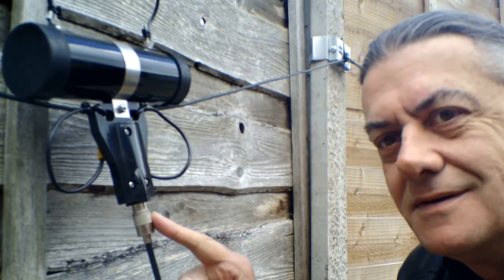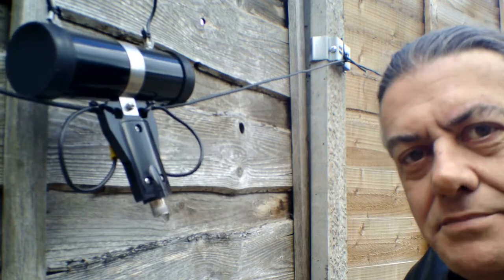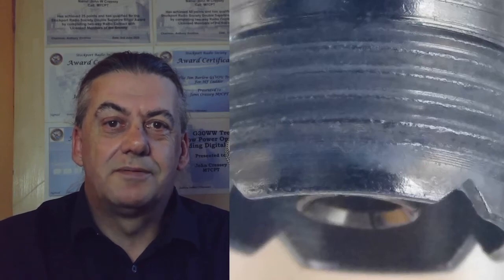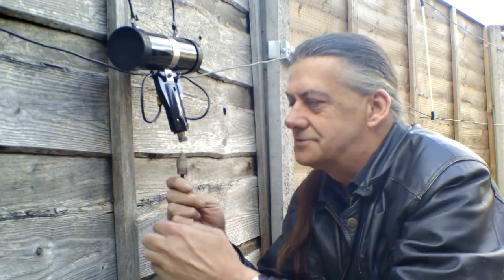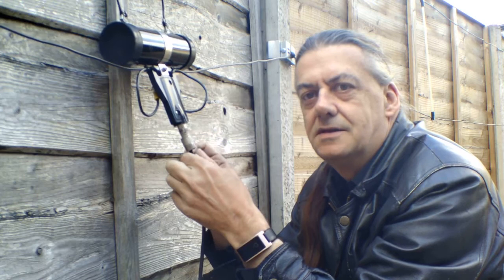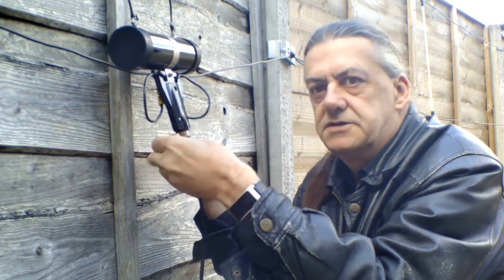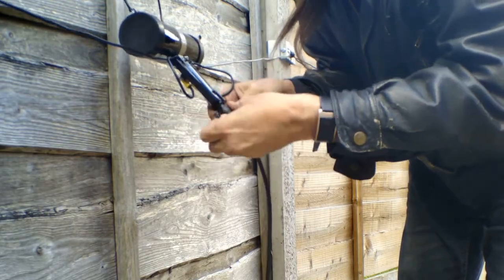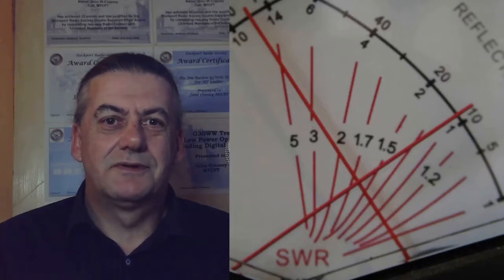Fixing a sudden SWR change caused by rain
Black Self-Amalgamating Tape, 19mm x 5m, 2 Rolls
Watson WCN-200 - Cross Needle VSWR Power Meter for HF
Watson WCN-400 - Cross Needle VSWR Power Meter for VHF & UHF